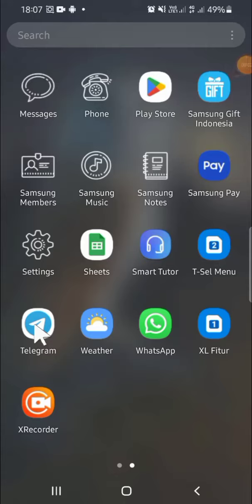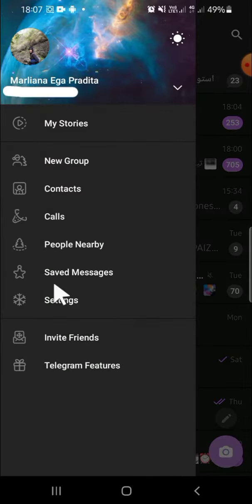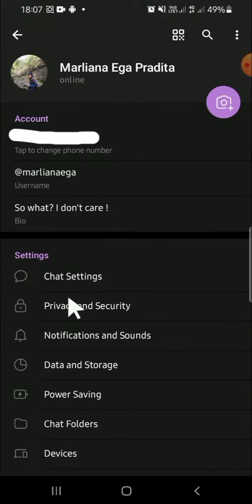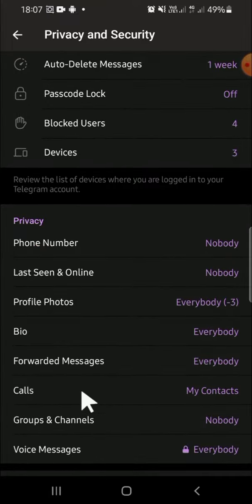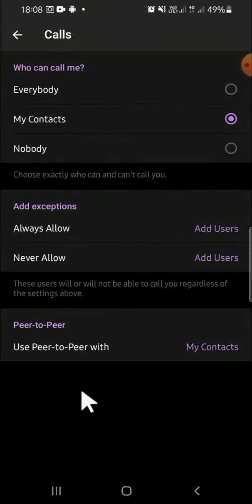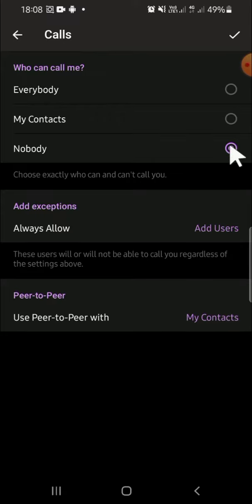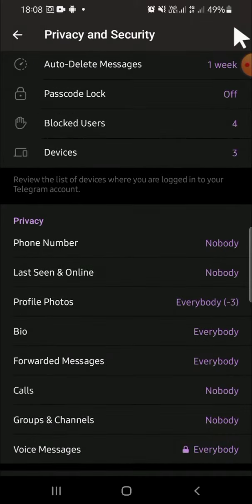Don't Let Strangers Call You on Telegram! How You Can Manage Who Can Call You on Telegram?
We all value our privacy, especially when it comes to communication. In today's tutorial, we're empowering you with the knowledge to take control of your Telegram calls and manage who can reach you. Learn how to avoid unwanted calls from strangers and maintain a secure and personalized messaging experience.